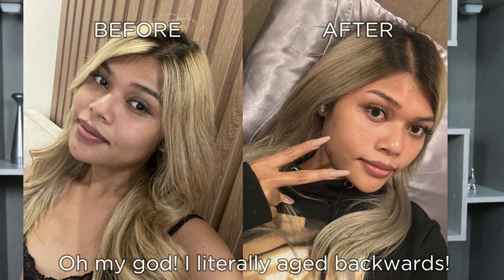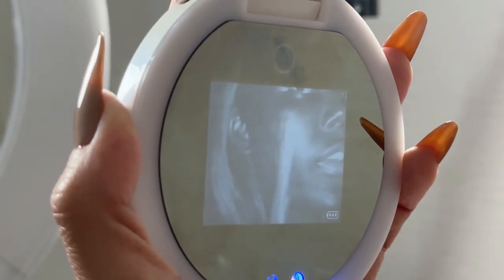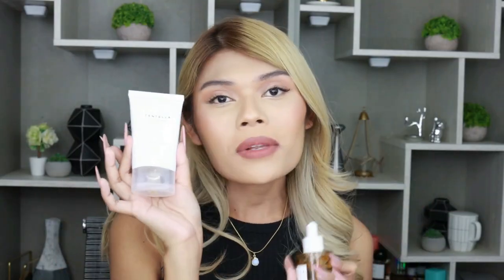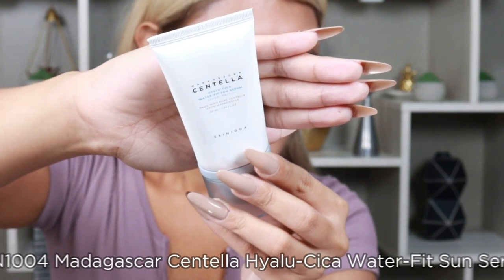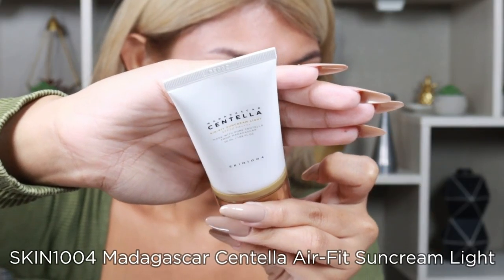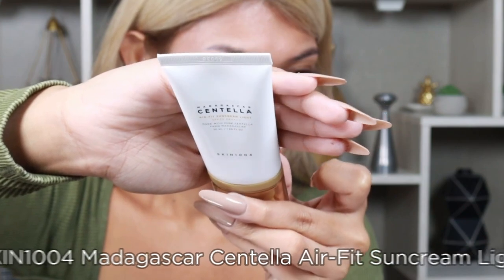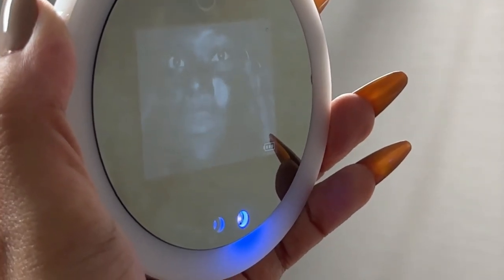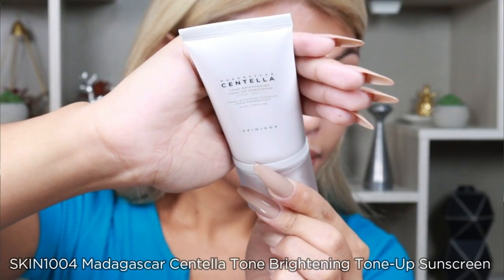BEST SUNSCREEN EVER?! WAS JAMES WELSH RIGHT ABOUT THIS? (GIVEAWAY)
helloooo mga cuuuurls sooooo ayan na nga tignan naten kung nakakashikep ang skin1004 sunscreens!

SKIN1004, available in Shopee Philippines!
(10 WINNERS FOR EACH SUNSCREEN, 40 WINNERS IN TOTAL)
Get a chance to win any of Hyalu-Cica Water-Fit Sun Serum, Centella Air-Fit Suncream Light, Tone Brightening Tone-Up Sunscreen and Centella Air-Fit Suncream Plus (Renewal) by simply FOLLOWING the mechanics below!
2. Follow SKIN1004 PH MALL: (to follow)
*Instagram account must be public

***Winners will be announced by on the description box below and will be shared through SKIN1004 IG story..